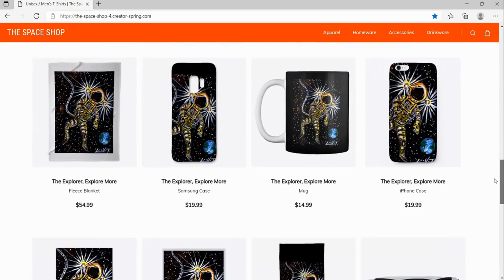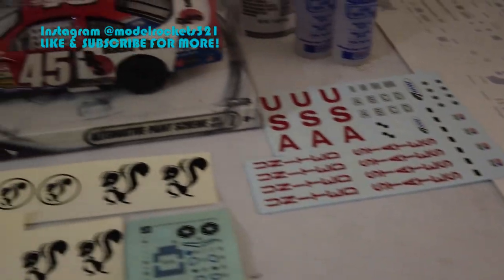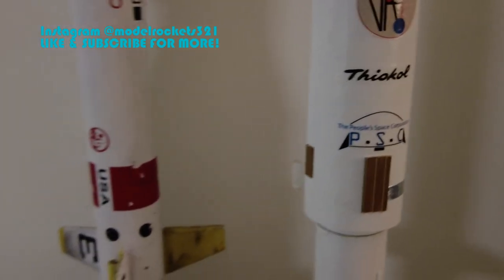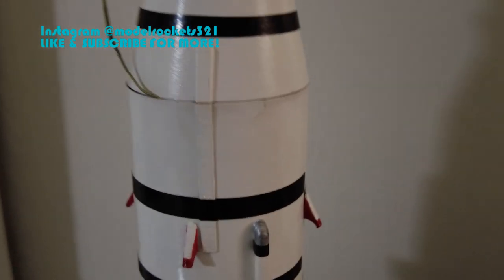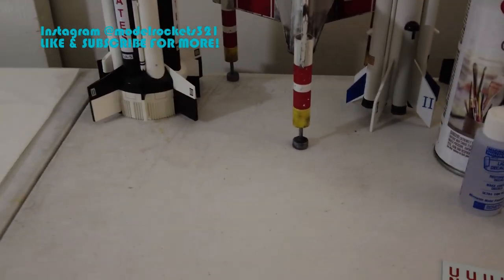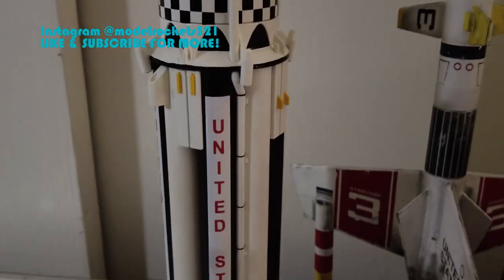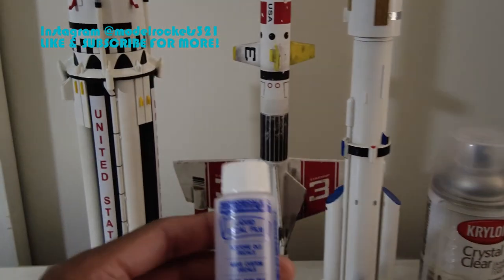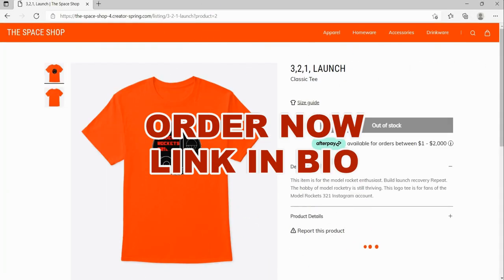Making Model Rocket Water Slide Decals